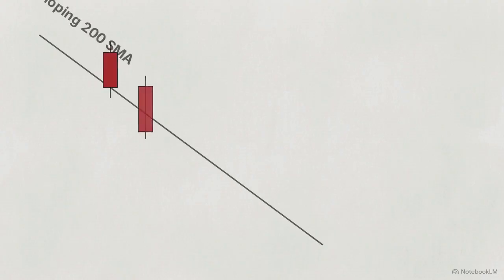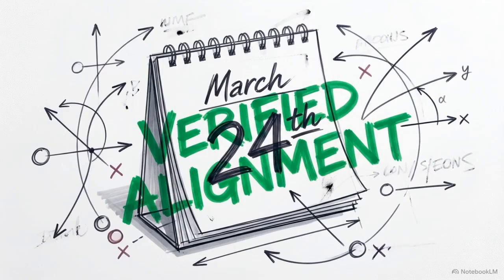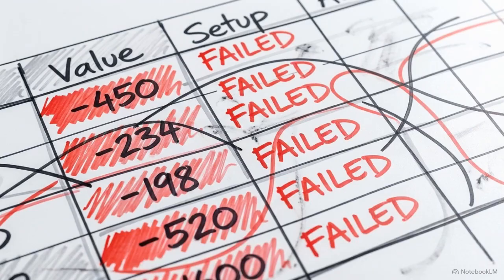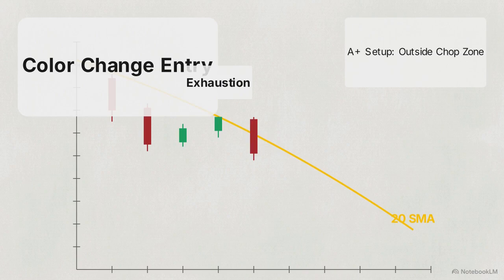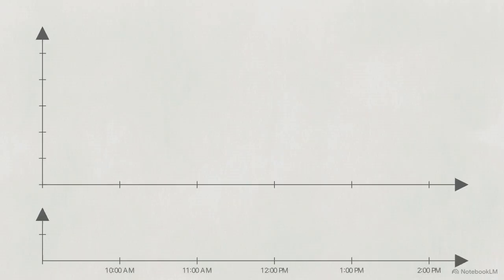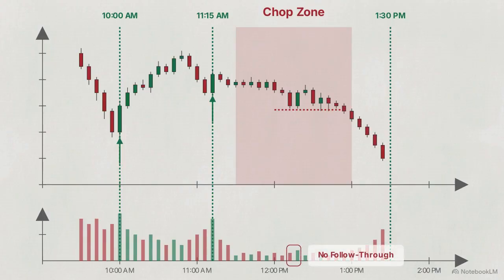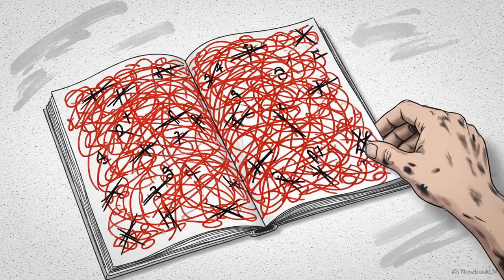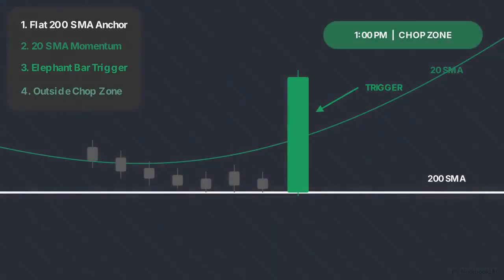Weekly Trading Review (March 23-27, 2026): Filtering Noise & Mastering the Core Framework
In this special weekly review covering March 23-27, 2026, we take a step back from the daily grind to analyze a 5-day data set of our trade executions. The major focus of this video is understanding why isolated candlestick patterns fail without proper system context and the critical importance of filtering out market noise.

We contrast the frantic, low-probability setups from earlier in the week with the streamlined, highly profitable executions seen on Friday, proving that equity growth comes from discipline, not continuous action.

Key Trading Concepts Covered:
System Axiom 01: The absolute rule to never trade against a directional 20 moving average—unless the trade initiates directly off a flat 200 SMA anchor.
Filtering Market Noise: Why sitting out the "chop zone" (11:30 AM - 1:00 PM) and ignoring random intraday fluctuations is the key to long-term profitability.

The Core Framework: Breaking down the 4 non-negotiable pillars of an A+ setup:
A Flat 200 SMA Anchor
Momentum matching the 20 SMA
An Elephant Bar Trigger
Execution strictly outside the Chop Zone

Strategic Patience: Overcoming the psychological fear of missing out (FOMO) and understanding that professional trading is an exercise in strict data filtering.

Remember the mantra: Not all money is your money.